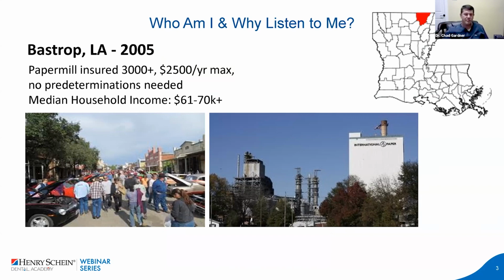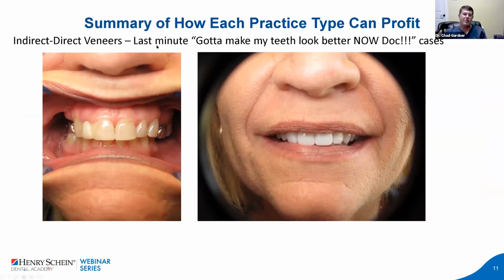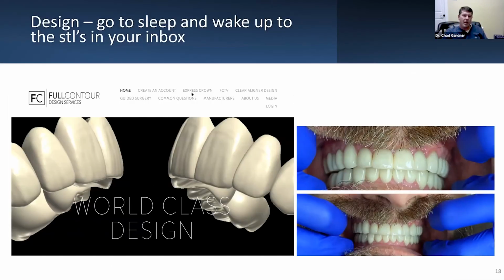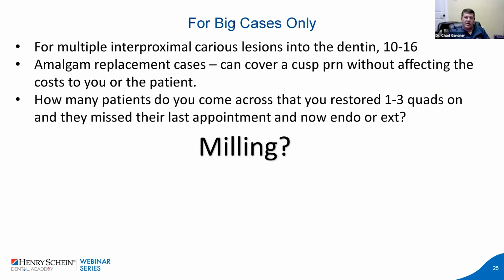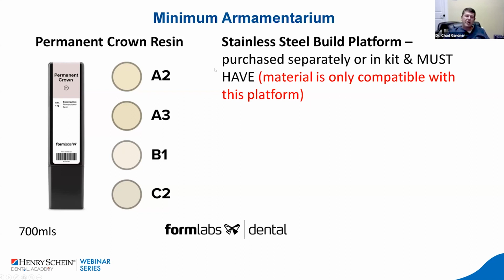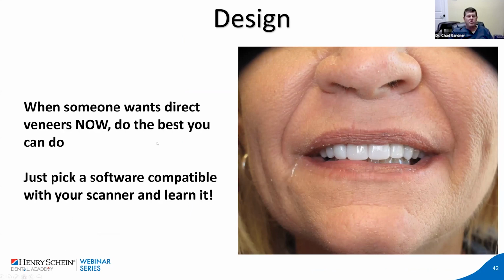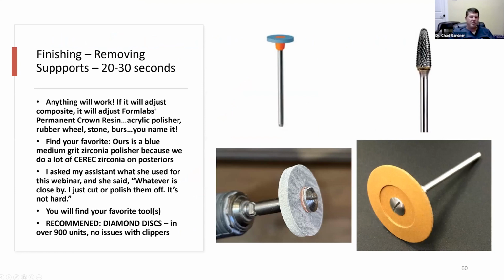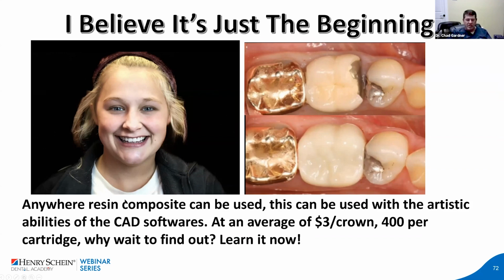A First Look at 3D Printing Permanent Restorations, In-Office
Increased adoption and accessibility of 3D printers in dental have led to a burst of innovations in the category. A recent milestone in the 3D printing category includes the introduction of permanent crown resins. Formlabs Permanent Crown Resin is a tooth-colored, ceramic-filled hybrid resin for 3D printing of permanent single crowns, onlays, and veneers.

Dr. Chad Gardner has been beta-testing the Formlabs Permanent Crown Resin. Join him as he reviews the new material, the digital workflow, and his lessons learned, including some important post-processing considerations. He will also cover how he produces quick digital wax-ups and “snap-on-smiles” for preview of cosmetic cases from a temporary material.  In addition, learn how Dr. Gardner restores comprehensively in just one visit.

During this webinar, Dr. Gardner will also walk through:
• A comparison of 3D printed, milled, and conventional restorations
• The full digital workflow, including: scanning, designing, printing, post-processing, and delivery and treatment
• Required hardware, software, and materials for in-office permanent crown fabrication